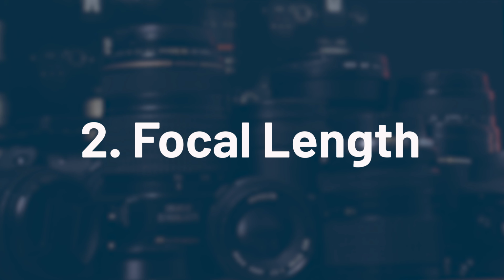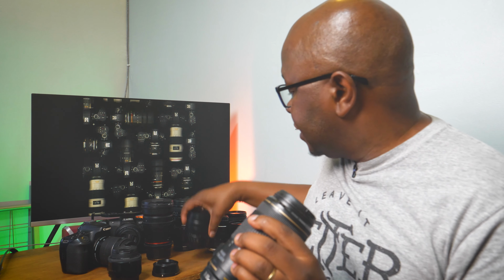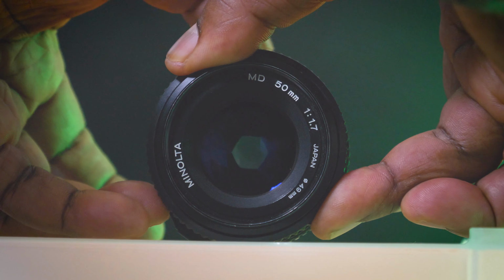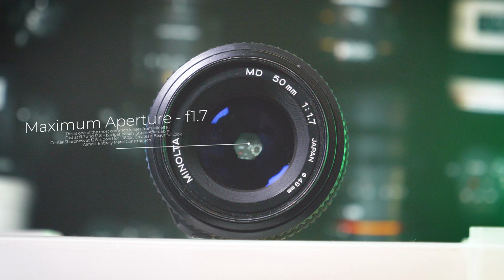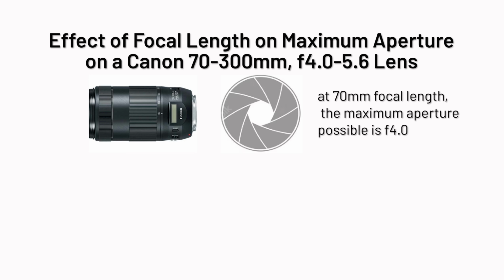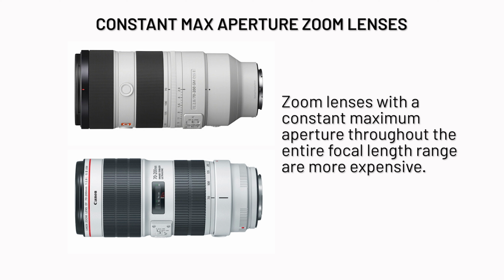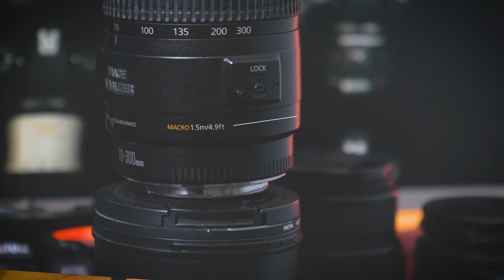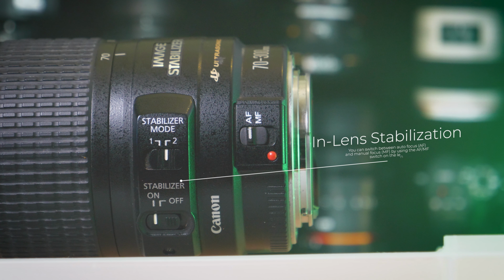Lenses - Part 1: What do all these numbers and letters on my lens mean?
Here is a quick look at a few of the numbers and letters that are written on camera lenses and what they mean. This information can help you understand some lens basics and how they can help you choose a lens for your camera.